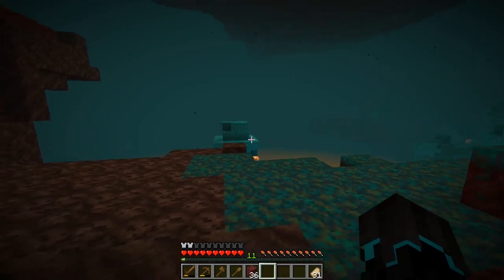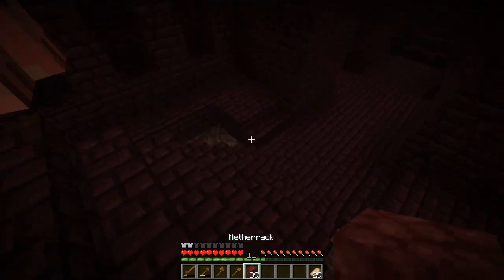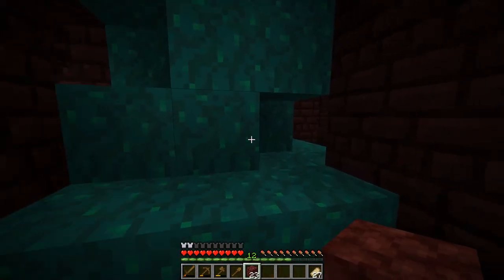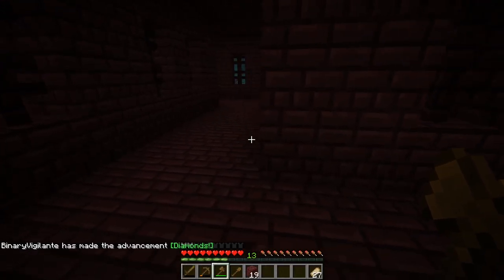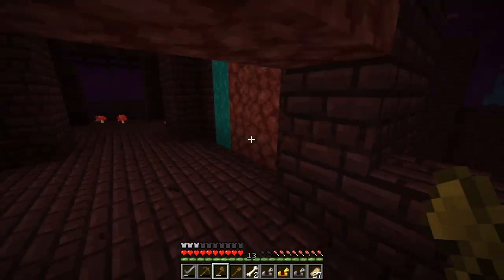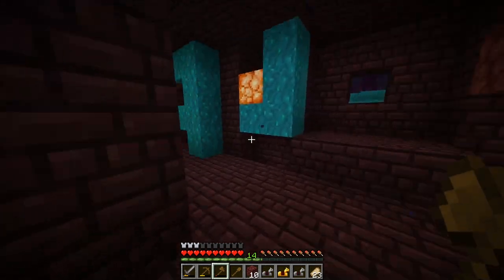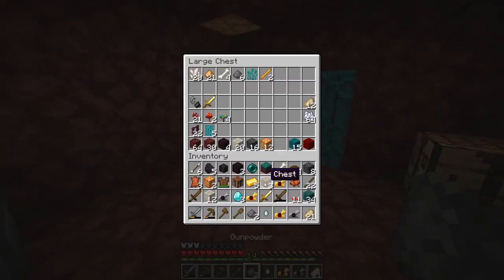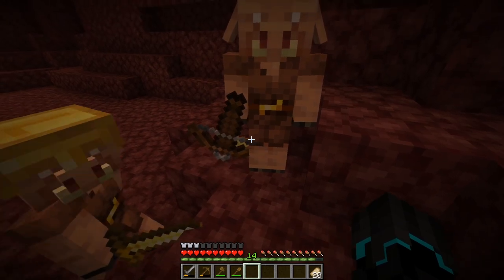Minecraft Nether Survival 1.16 - FORTRESS RAID! - E04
In this episode of my Nether Survival Let's Play series we are fighting our way through the nether fortress that we had found! And we find some cool loot!